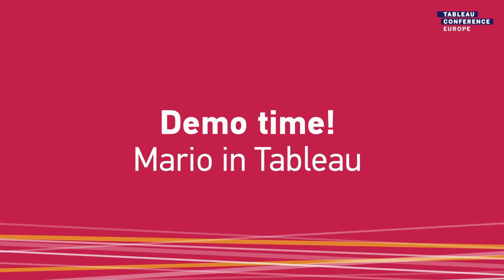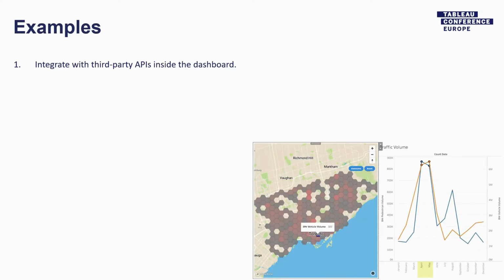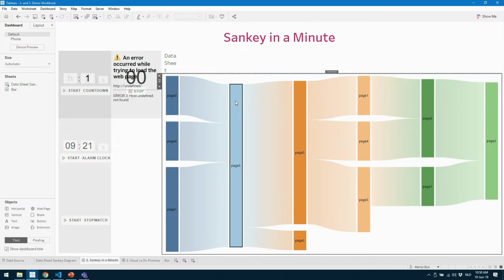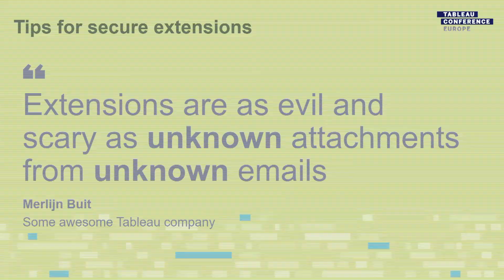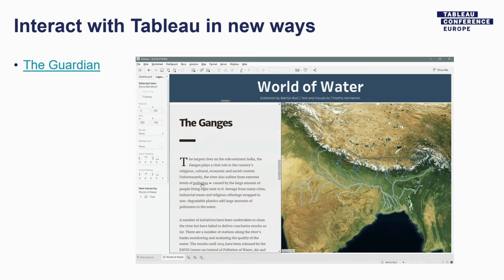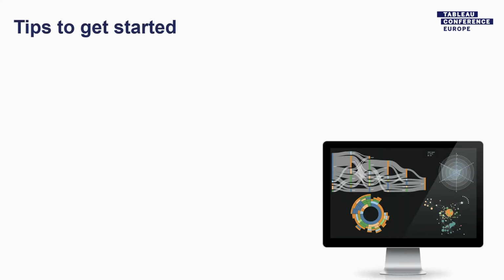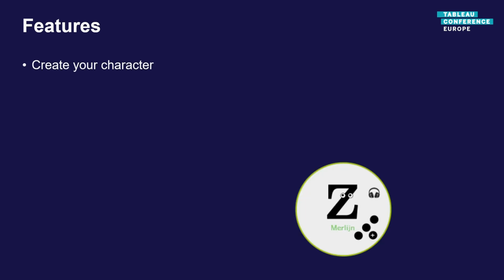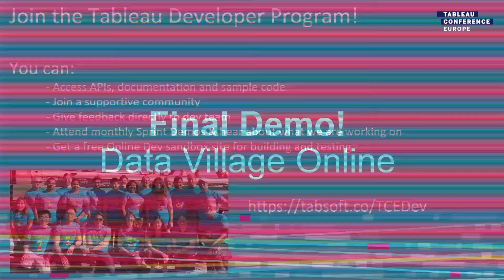Tableau extZENtions | The What, Why and How’s of Extensions for Tableau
Join Tableau Zen Master and Co-Founder of AppsforTableau, Merlijn Buit, to learn everything about the what, why, how’s, and security of the Extensions API. This session will have lots of live demos and you will also see playable games built with Tableau!